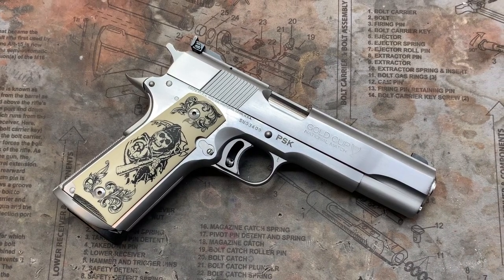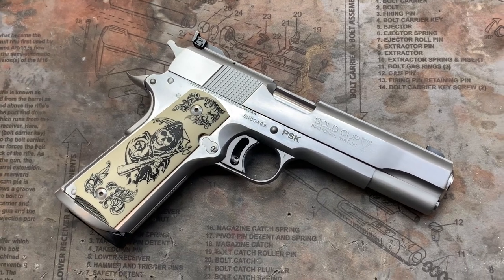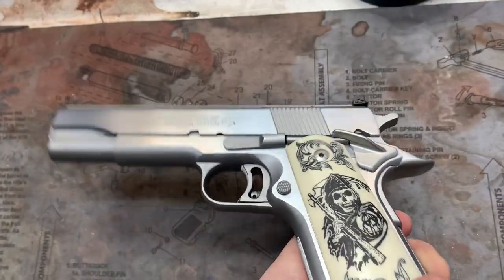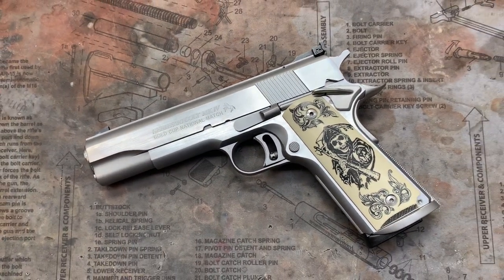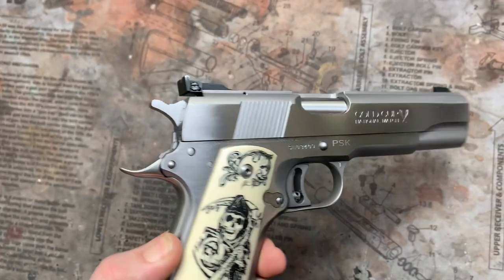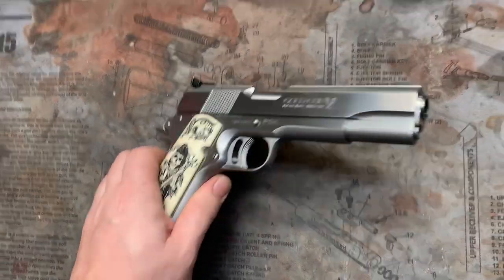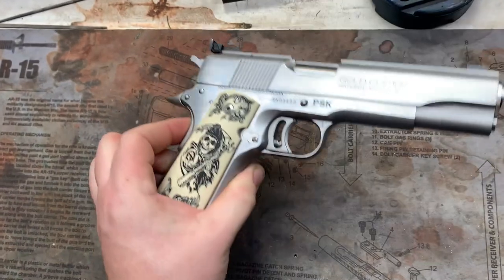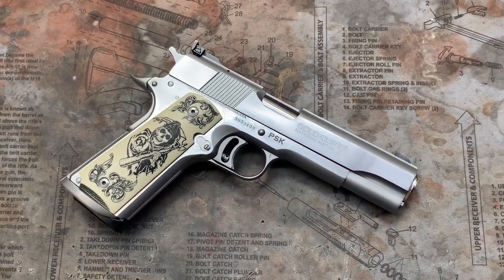Colt Gold Cup Restoration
MK3 Firearms
3065 North Rancho Suite 178